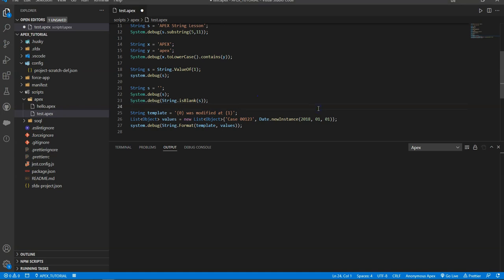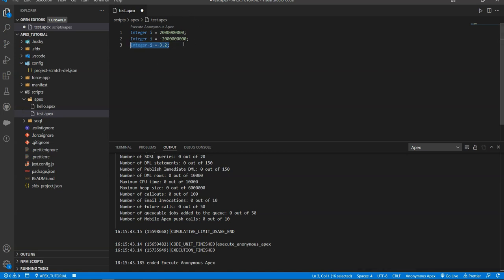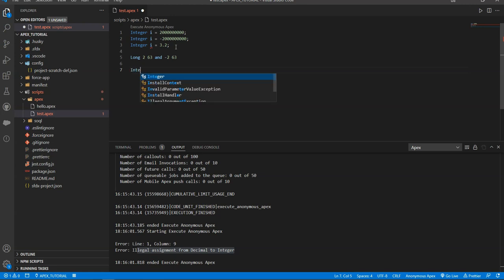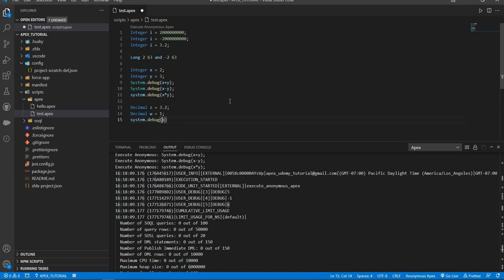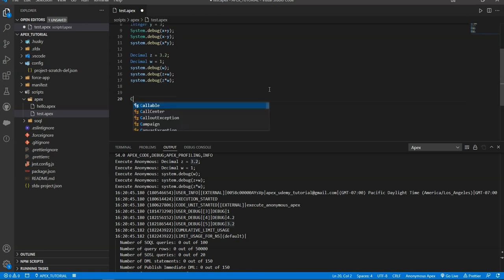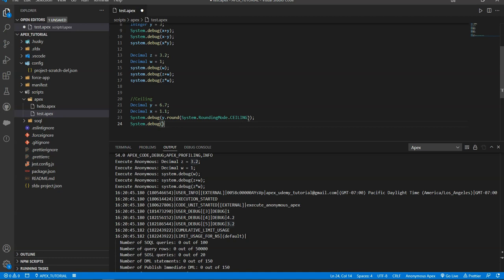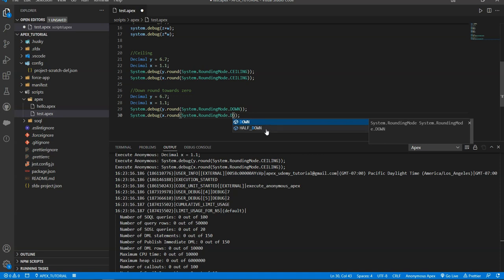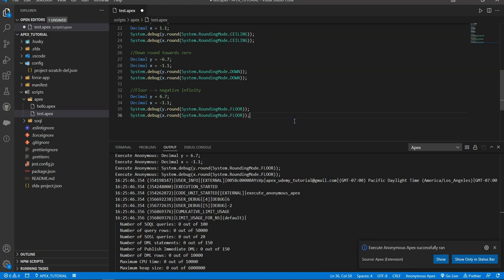5. Numbers - Free Partial Apex Course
Go through Apex numbers and common methods with numbers variables.